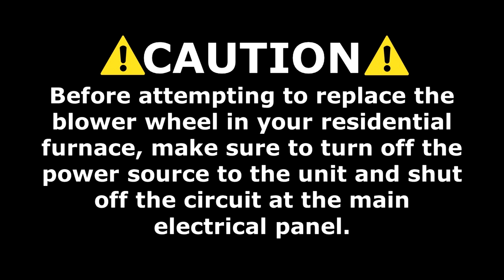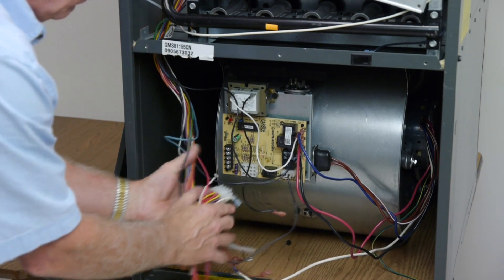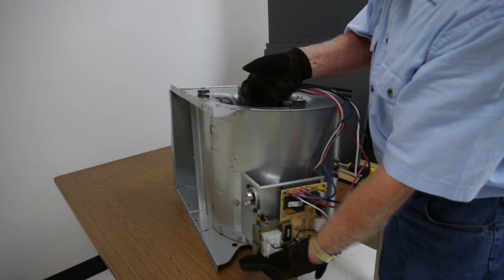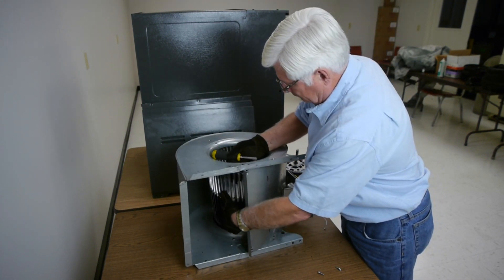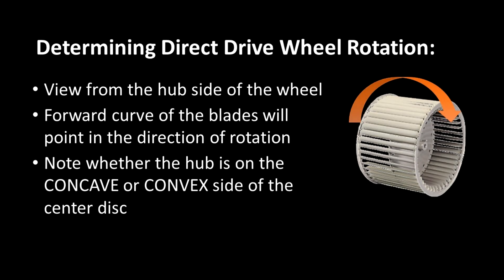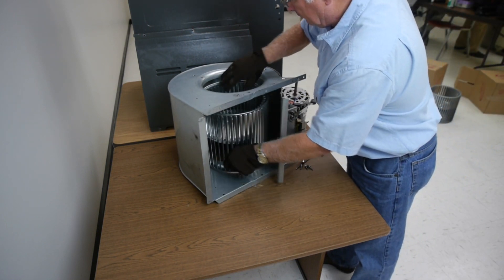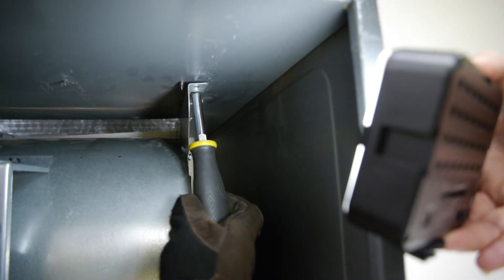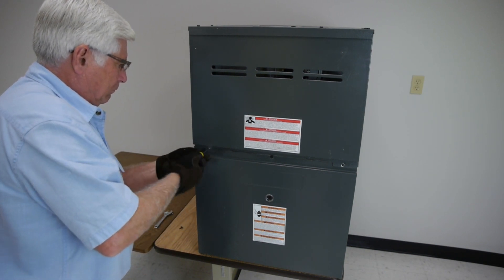Blower Wheel Replacement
How to replace the blower wheel in your residential furnace.